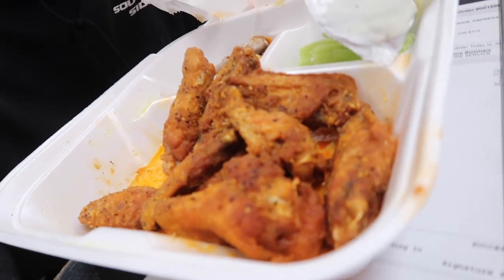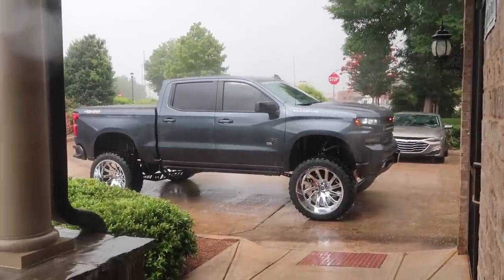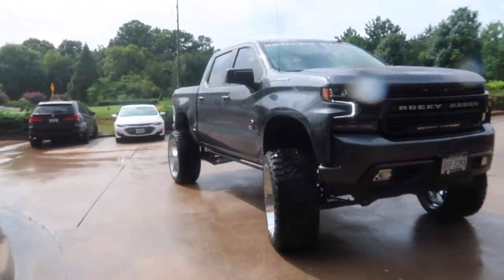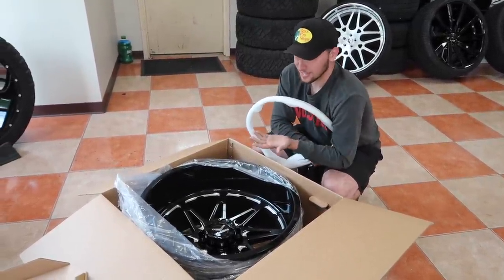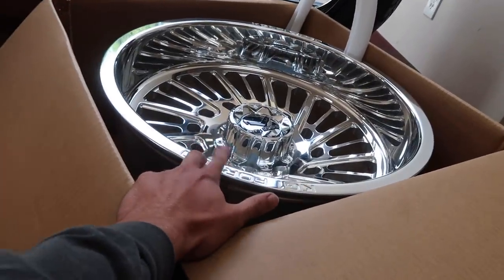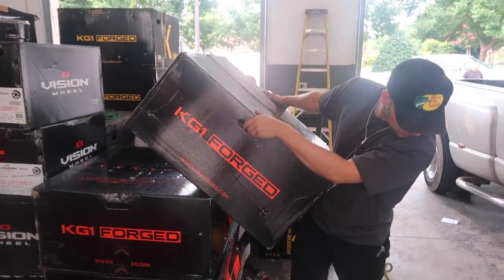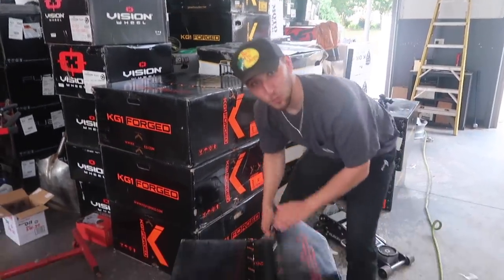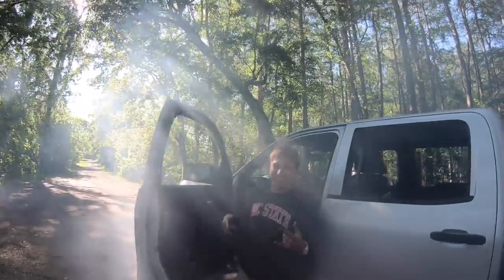Mcgaughys 9 Inch VS FTS 9 Inch | Lifted 2021 on 9 Inch Lift | 26x14s and 38s | *FULL PRODUCT REVIEW*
SOUTHERN TIRE
Location (82 City Square Blvd Mcdonough, Ga 30252)

BUILDS -
2014 Chevy Silverado *Lifted*
2017 Chevy Tahoe *Cammed*
2003 Chevy Cateye